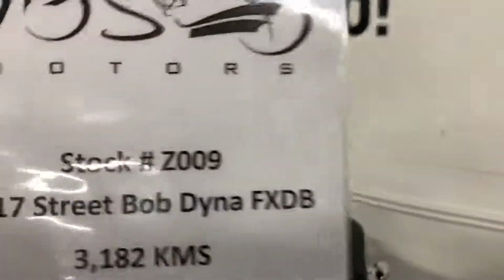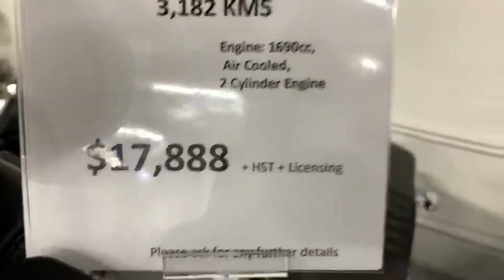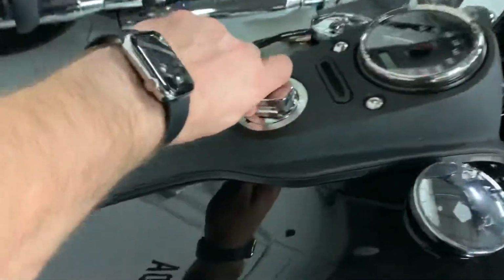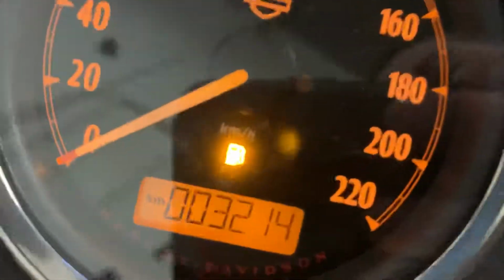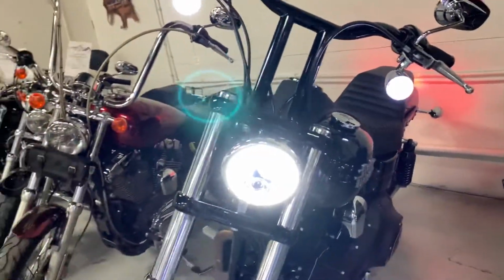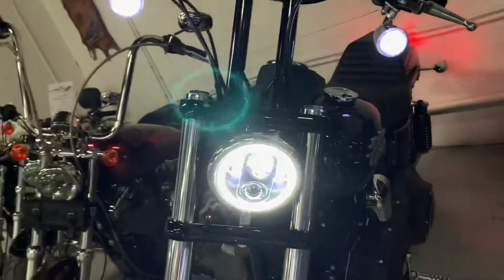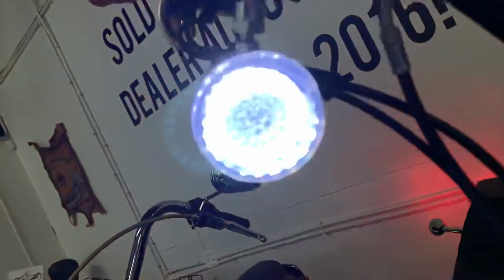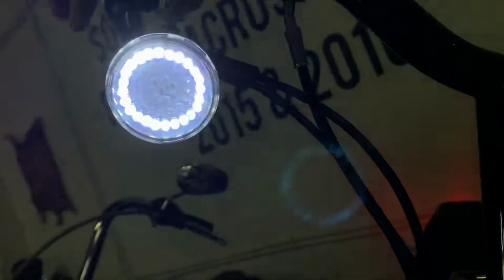James's new motorcycle at Vos Motors.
2017 Harley Dyna Street Bob.